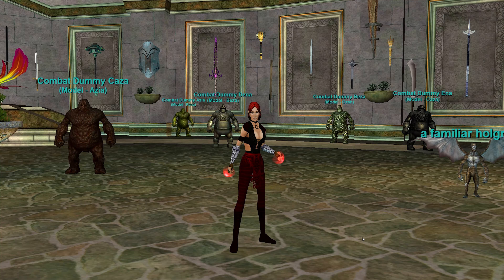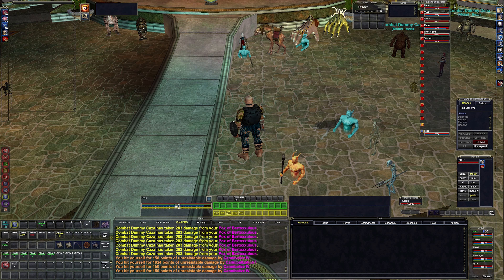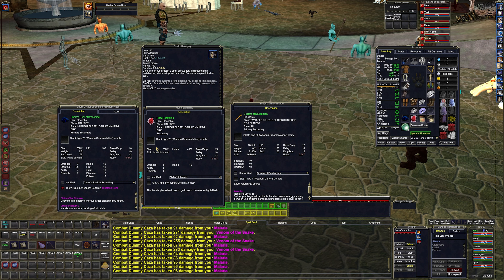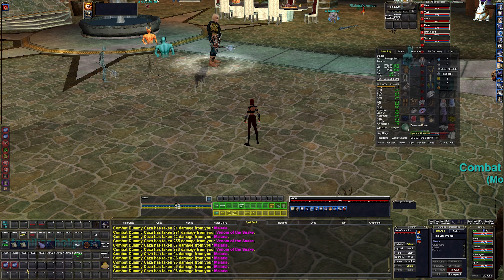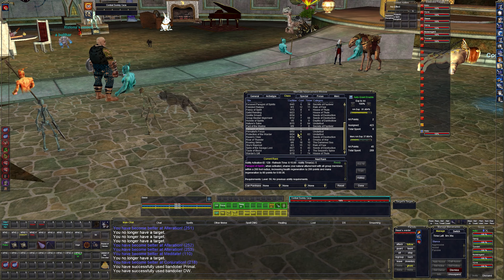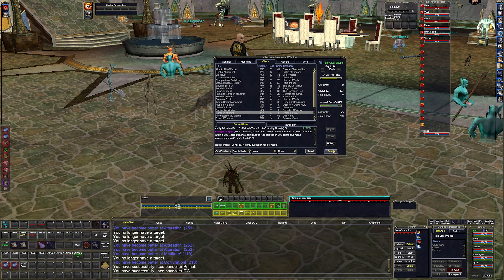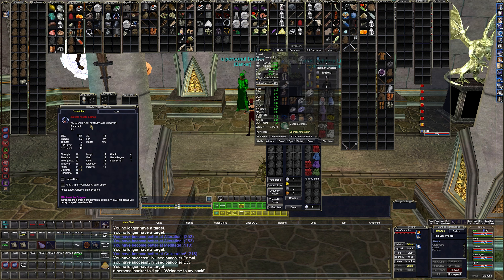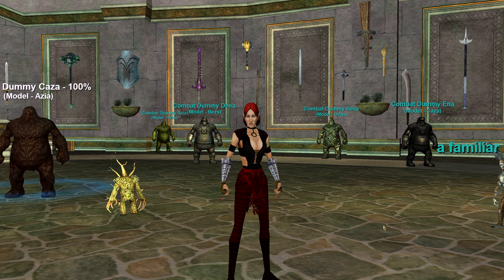How I Play My Level 60 Beastlord - Everquest Guide